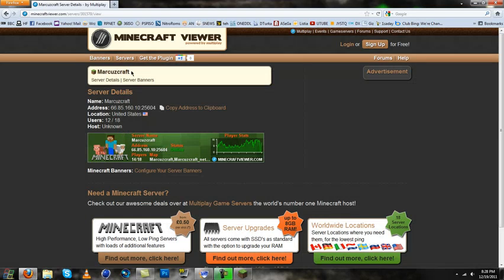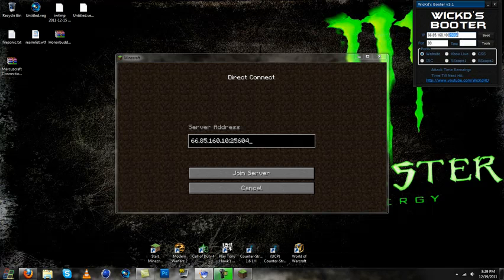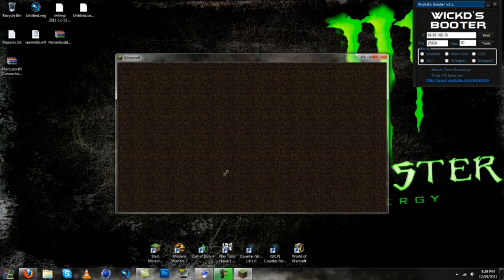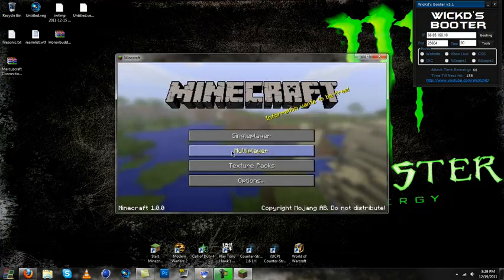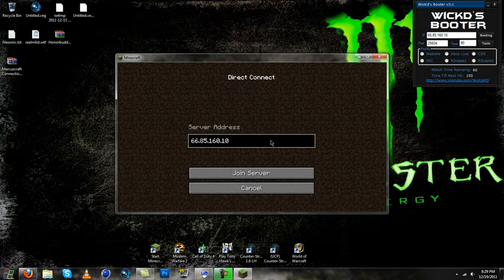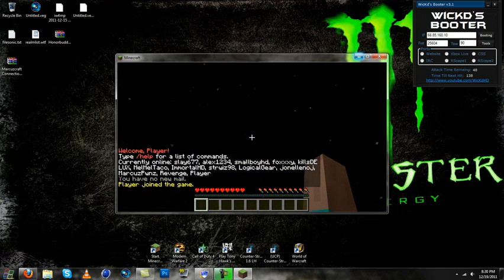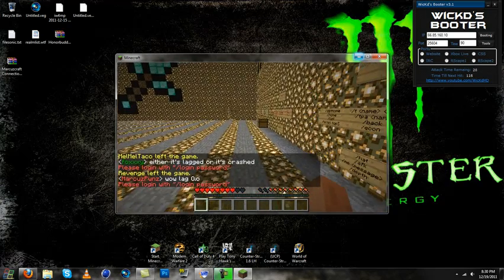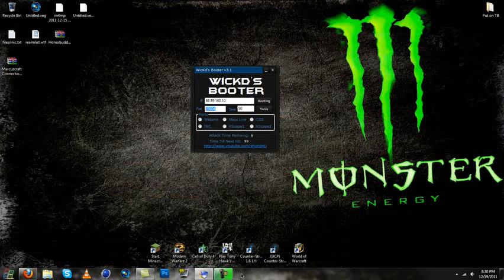Demonstration of Booting a Minecraft Server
Just a quick Demonstration